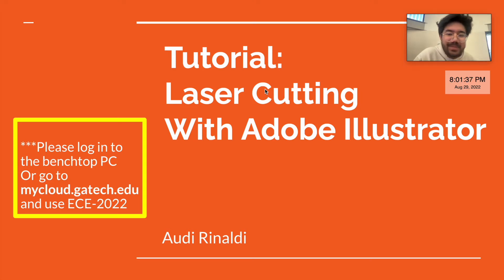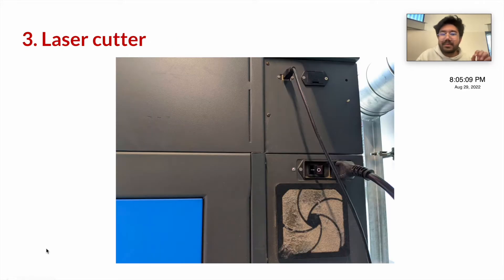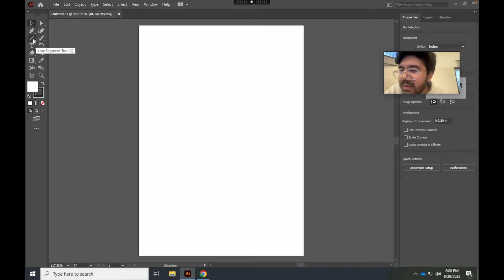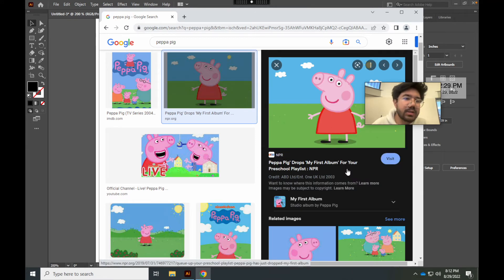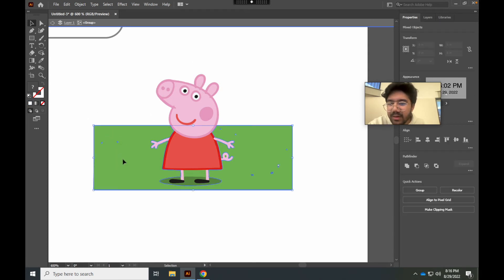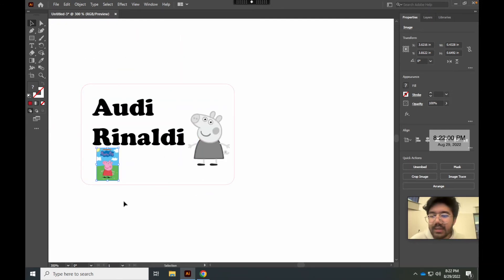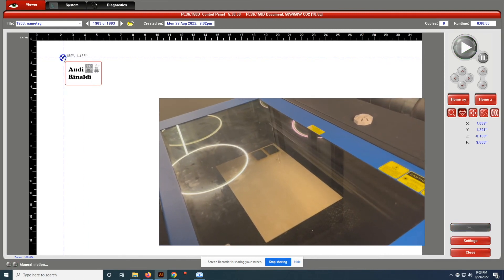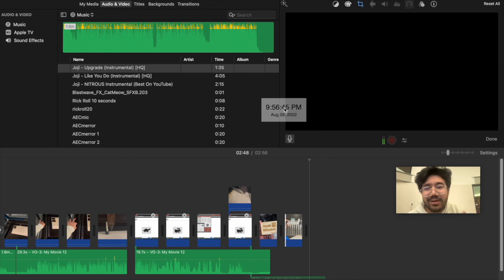Laser Cutting Online Tutorial - Audi Rinaldi - Hive Makerspace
Tutorial on how to use Adobe Illustrator to design a nametag and print/cut on UCP Laser cutter at the Hive Makerspace